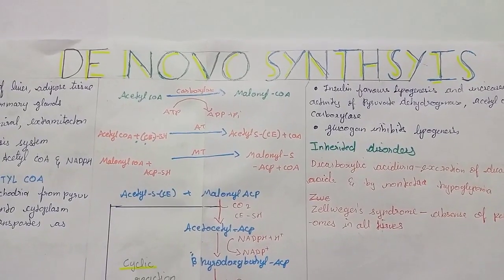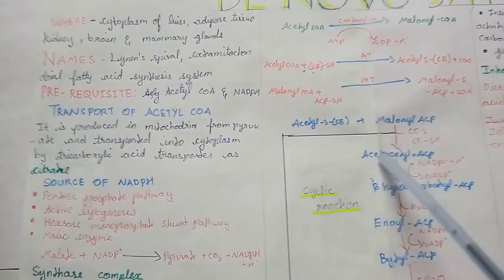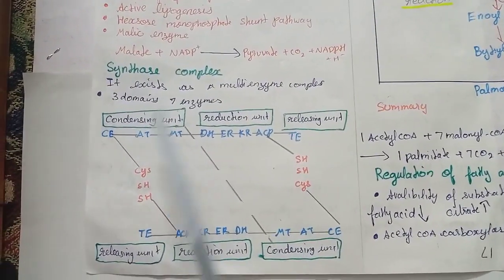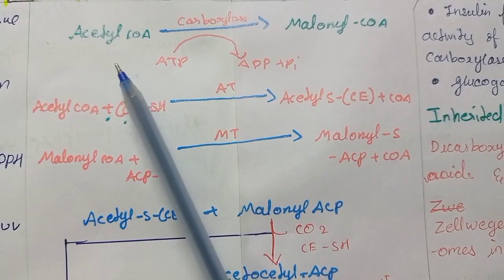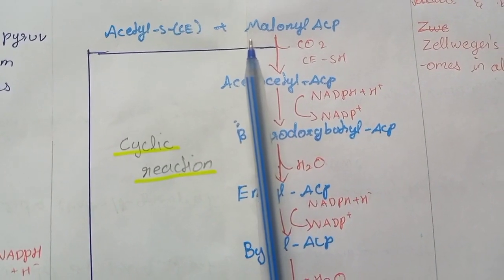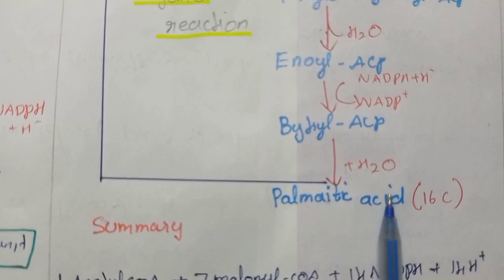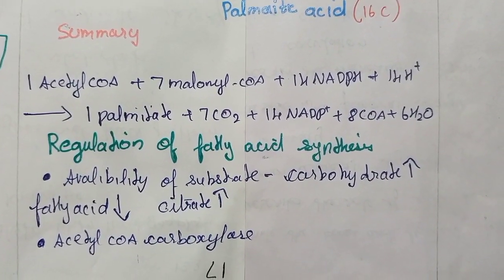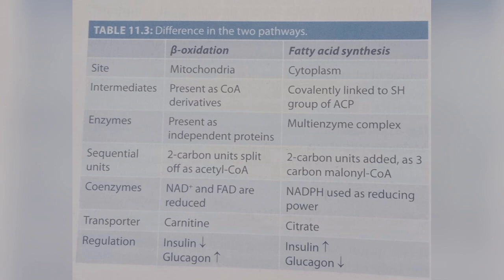de Novo synthesis made easy